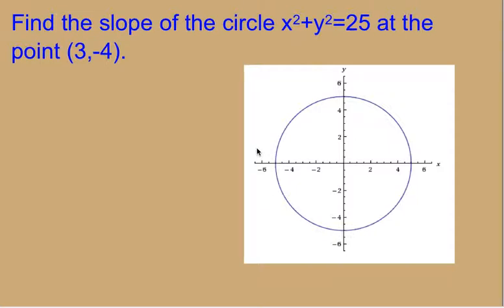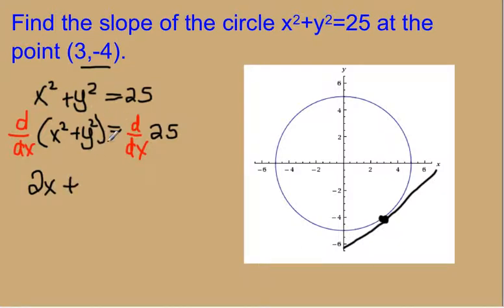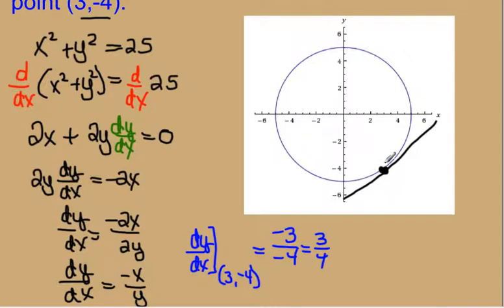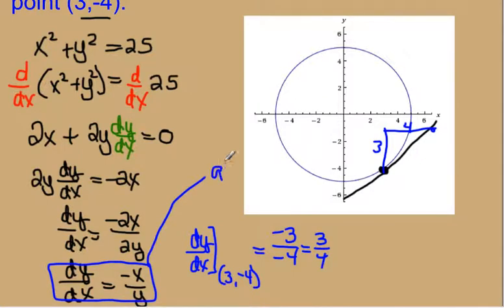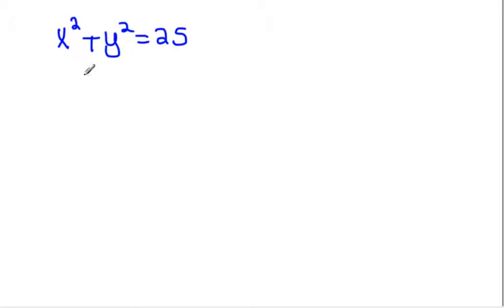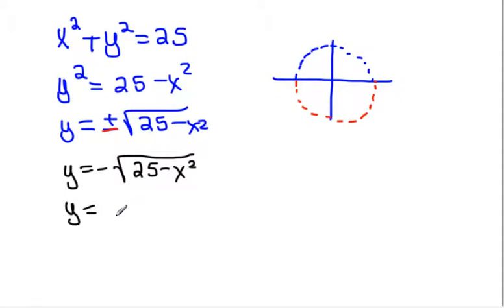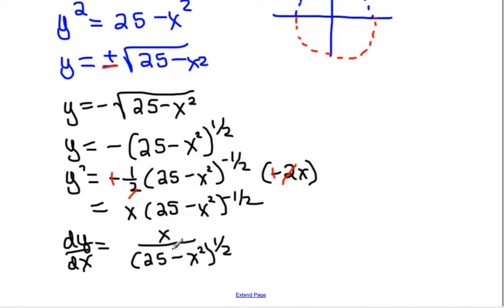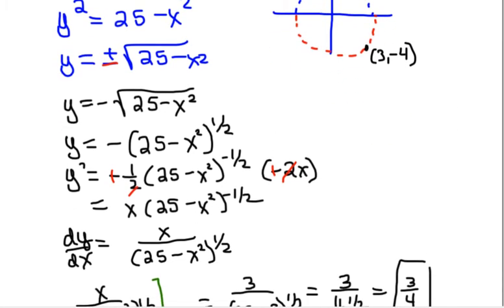Implicit Differentiation Video #3